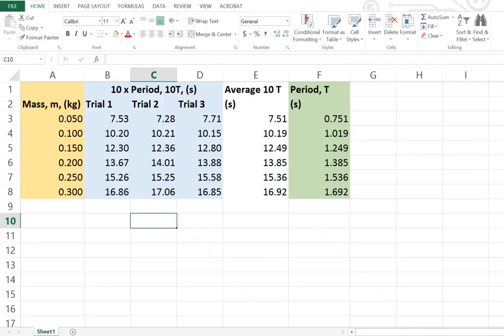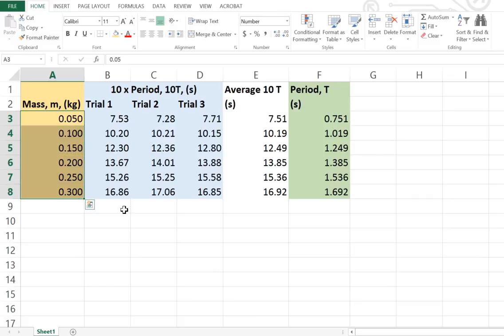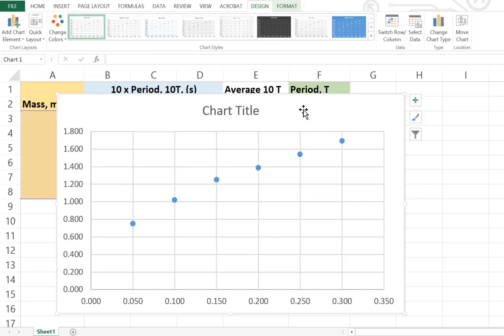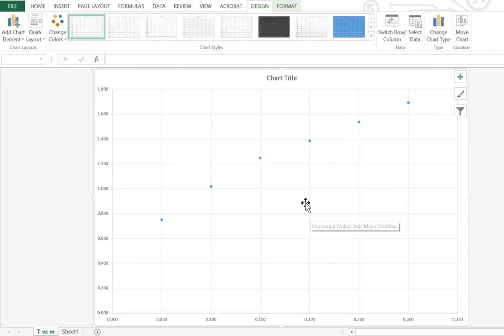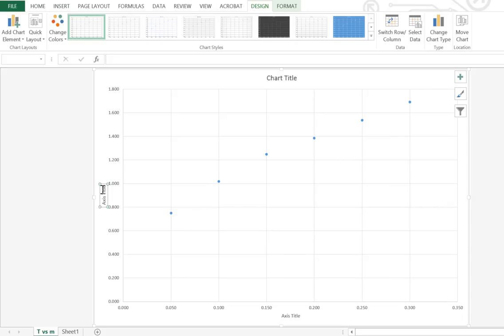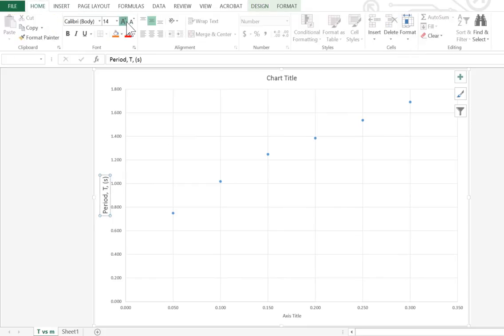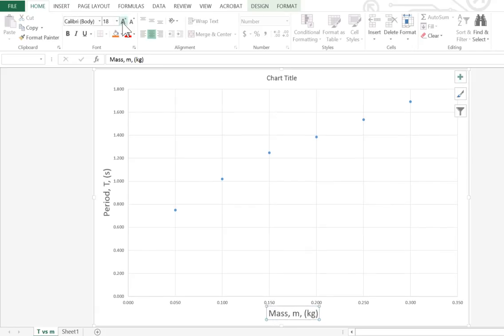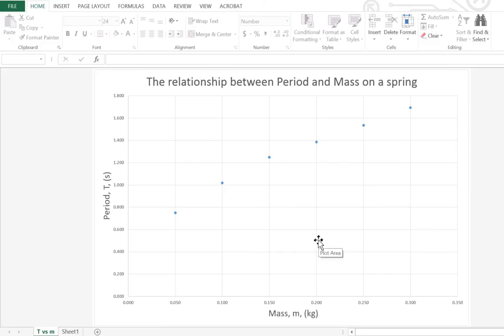Rathkeale Physics - 02 - AS 2.1 & AS 3.1 - Mass on a Spring - Graphing the raw data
This tutorial demonstrates how you can use Excel to graph the raw data. We are finding the relationship between the Period and Mass on a spring.
NCEA Physics AS 2.1 (Achievement standard 91168) / AS 3.1 (Achievement Standard 91521): Carry out a practical physics investigation that leads to a non-linear mathematical relationship.